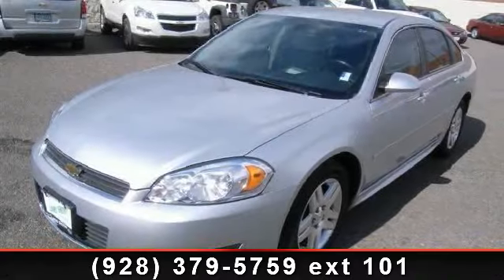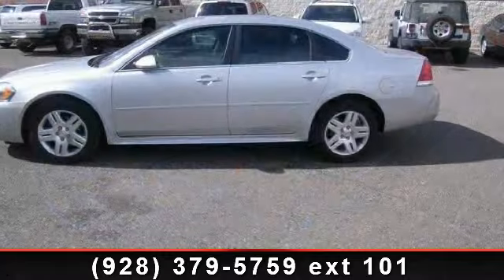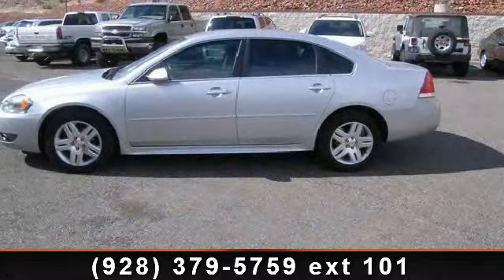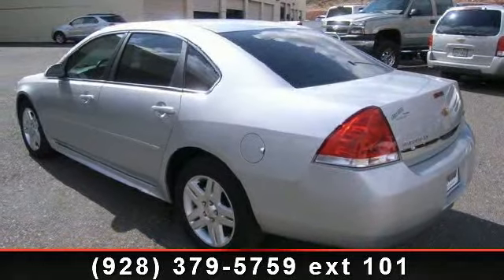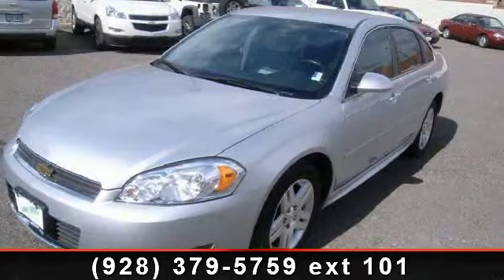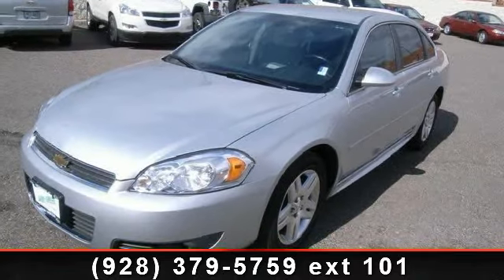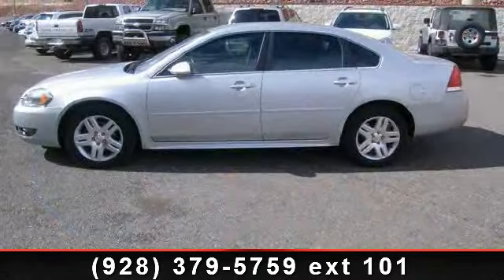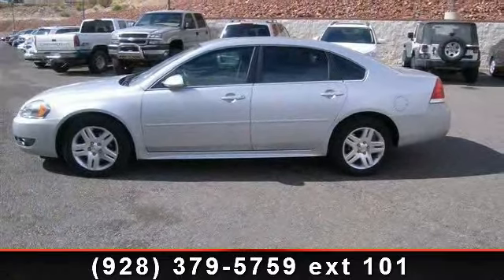2011 Chevrolet Impala - Larry Green Chevrolet - Cottonwood,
Impala LT sedan, still under full factory warranty to the next owner, 3.5 V/6 engine, auto transmission, air cond,. silver cloth interior with driver power seat, power windows, locks, tilt wheel, cruise control, power side mirrors, steering wheel controls, stereo with c/d player and alloy wheels.